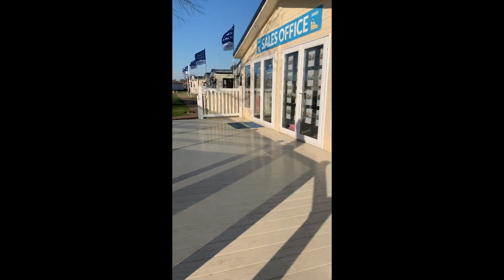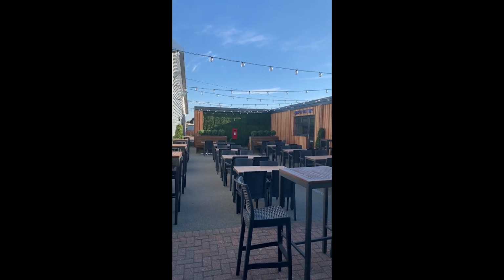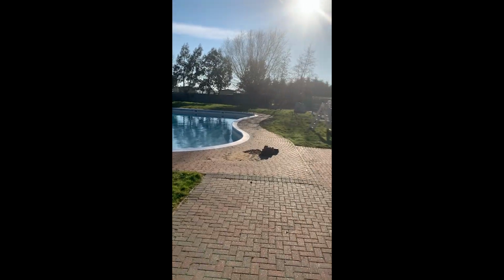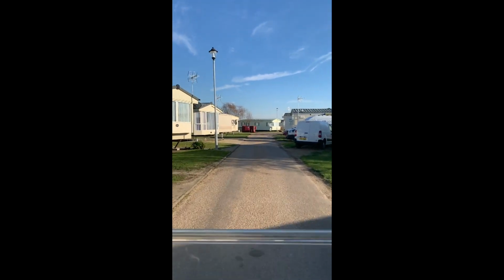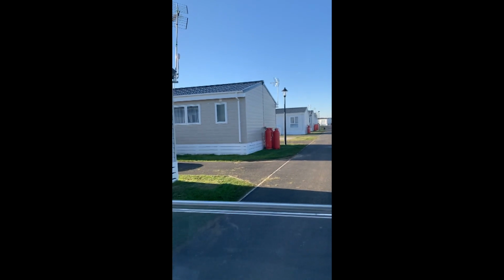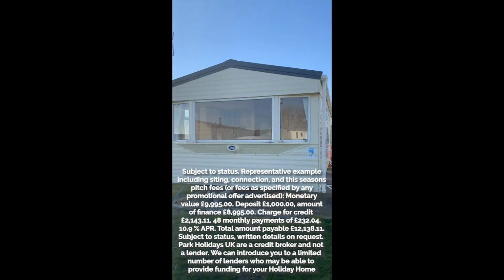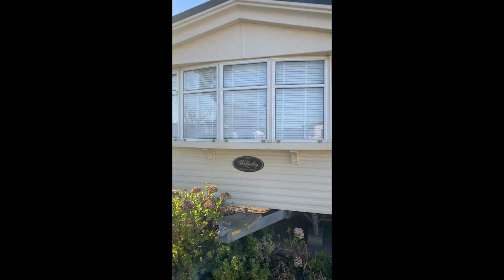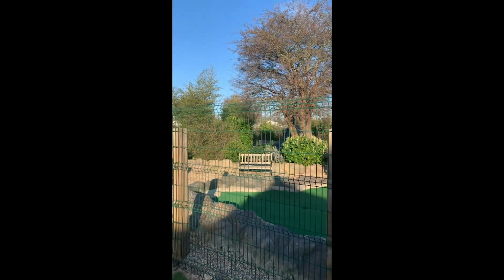Dovercourt Holiday Park Virtual Park Tour 2020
Explore Holiday Home Ownership at Dovercourt Holiday Park, Essex